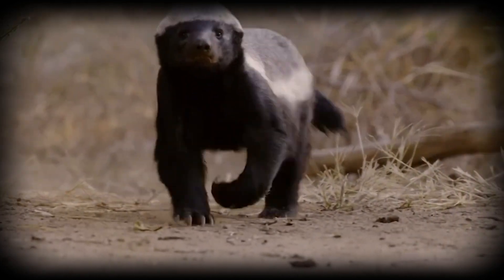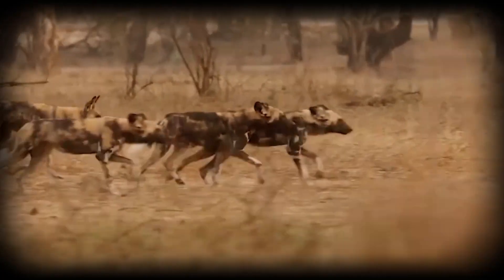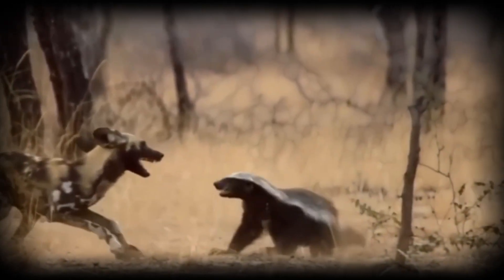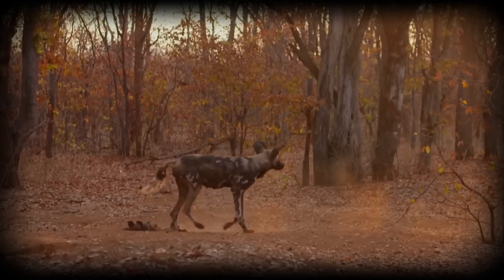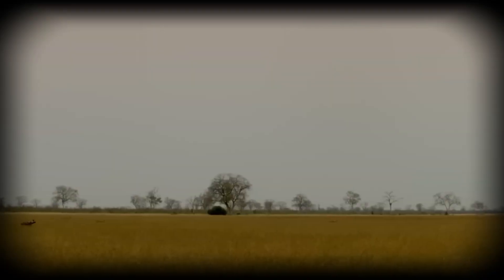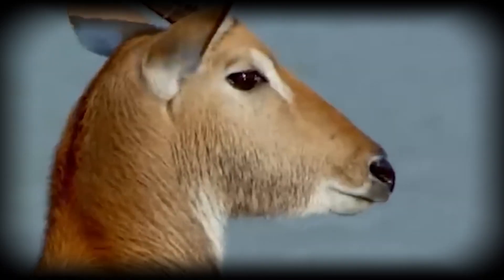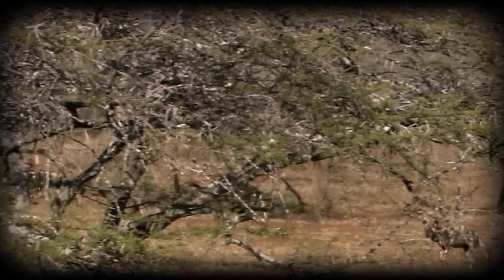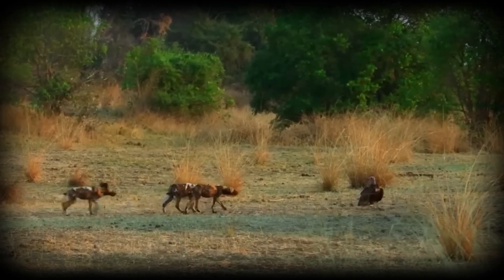Honey Badger Steals Wild Dog Pup... Then The Pack Wakes Up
African wild dogs are the most successful hunters in Africa with an 80% kill rate—far exceeding lions, leopards, and cheetahs. But what makes these endangered predators so deadly? In this wildlife documentary, we reveal the science behind their remarkable hunting strategies, complex social structure, and cooperative behavior that puts all other carnivores to shame.
🔬 What You'll Learn:

Why wild dogs have higher success rates than any African predator
The unique defense strategies they use to protect their pups
How their democratic "voting system" actually works
The fascinating regurgitation feeding behavior that ensures pack survival
Why cooperation beats competition in the animal kingdom

African wild dogs (Lycaon pictus) are critically endangered with fewer than 7,000 remaining in the wild. Their hunting techniques involve extraordinary endurance, relay-style chasing, and coordinated pack tactics that have evolved over millions of years. Unlike solitary predators that rely on ambush attacks, wild dogs use pursuit predation—running prey down through sheer stamina and teamwork.
This documentary explores three key aspects of wild dog behavior:

Defense mechanisms and threat assessment when protecting their den
Social structure including pack hierarchy, cooperative breeding, and communication
Hunting strategies that make them Africa's most efficient killers

🌍 Conservation Status:
African wild dogs face habitat loss, human-wildlife conflict, and disease from domestic dogs. Understanding their ecological importance is crucial for conservation efforts across sub-Saharan Africa.
📚 Topics Covered:

African wildlife documentary
Predator hunting behavior
Animal cooperation and social structure
Wildlife conservation
Endangered species awareness
Pack hunting dynamics
African savanna ecosystem

Perfect for wildlife enthusiasts, nature documentary fans, students studying animal behavior, and anyone fascinated by the incredible adaptations of Africa's most underrated predator.

All content on Feral Lynx is created for educational and documentary purposes. Our goal is to share factual stories about wildlife, conservation, and the balance of nature.

We do not promote illegal hunting, animal cruelty, or exploitation. Any references to hunting or predation are shown strictly for historical, cultural, or ecological context.